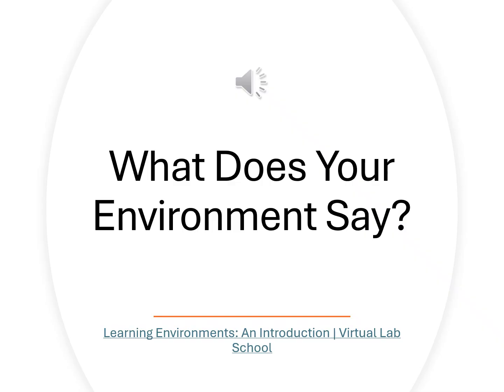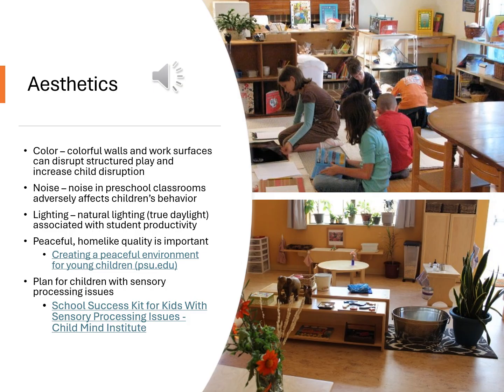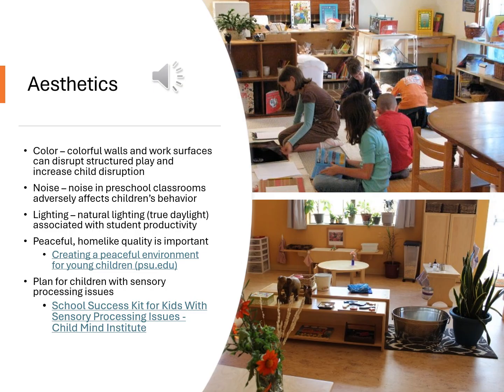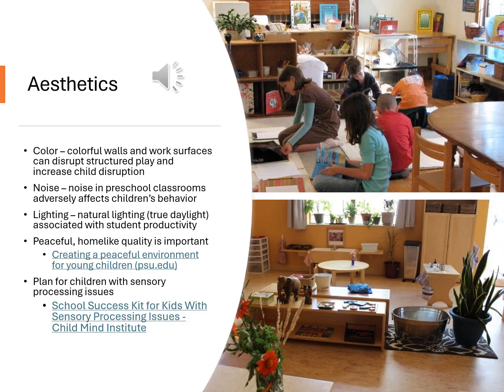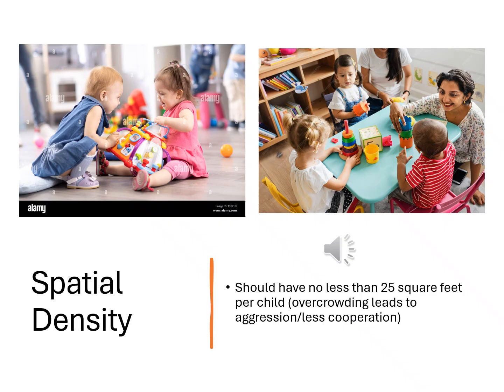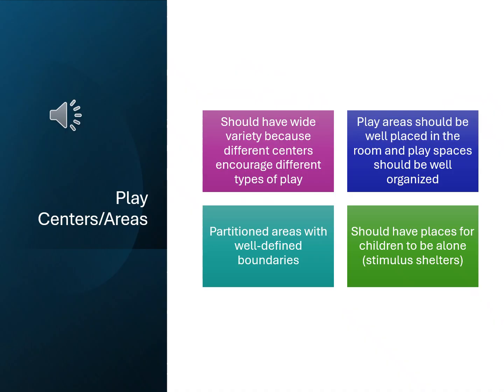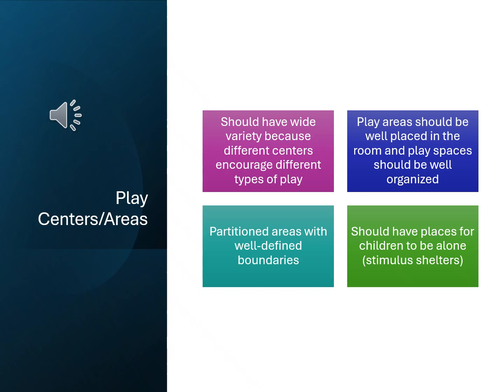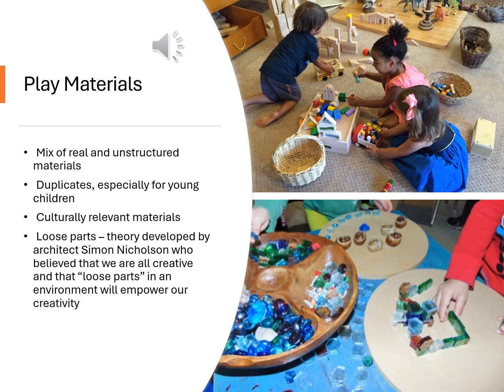Indoor Settings audio